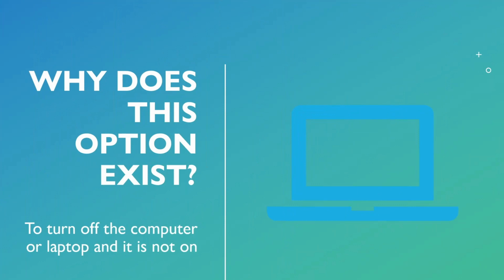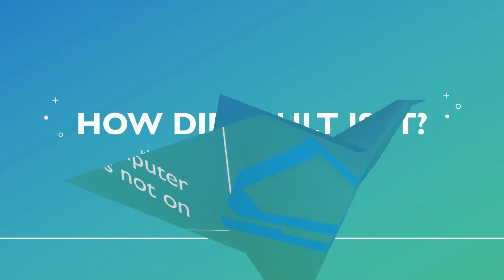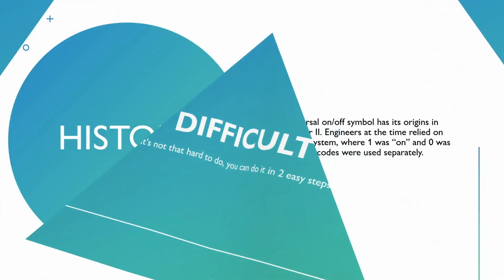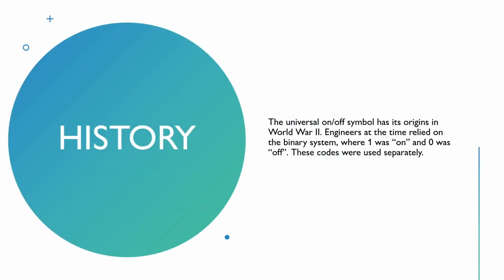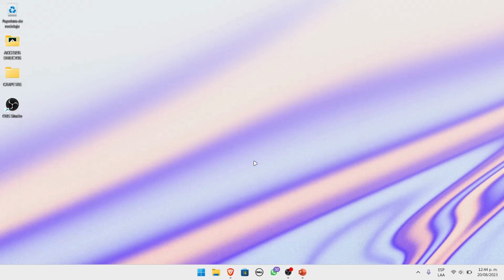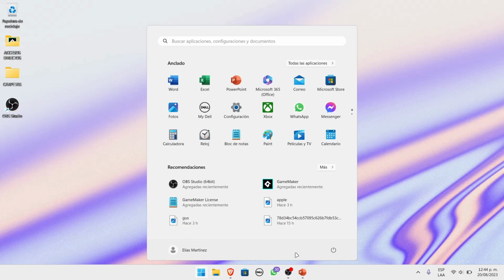TURN OFF WINDOWS COMPUTER ON 2 EASY STEPS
ACTUALLY, 3 STEPS